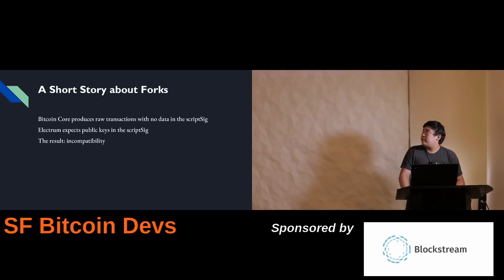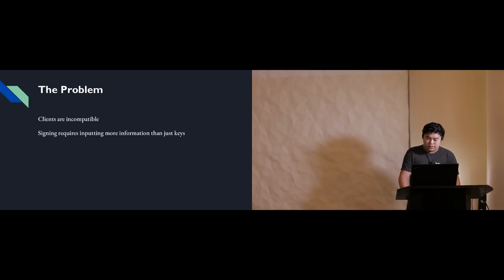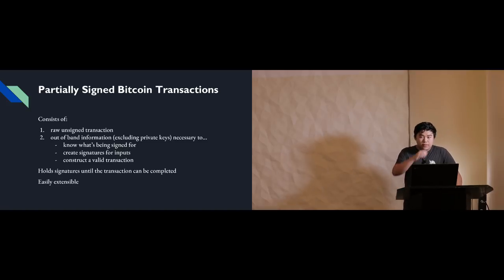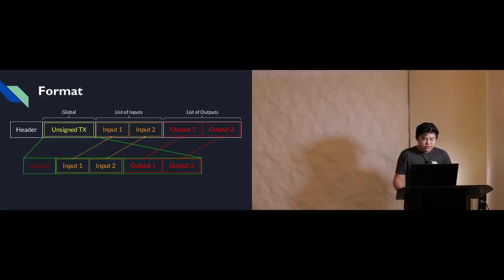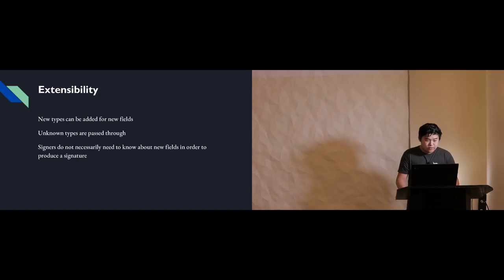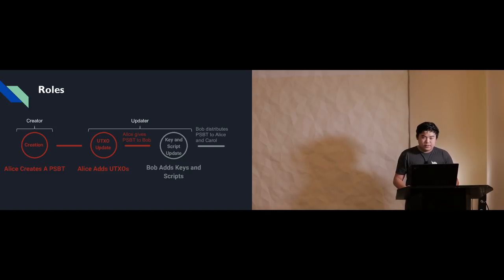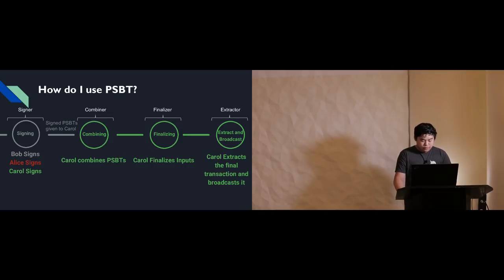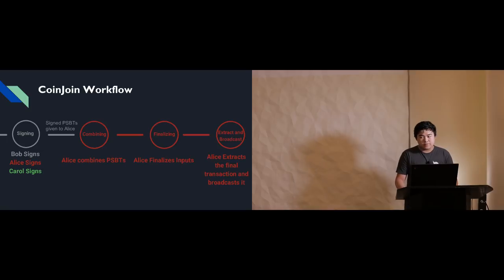Andrew Chow: Partially Signed Bitcoin Transactions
Andrew Chow, Bitcoin Core Contributor and University of Maryland student, spoke about BIP 174 Partially Signed Bitcoin Transactions. Andrew described the format itself, discussed the motivations and rationale for the creation of PSBT, and explained how PSBT can be used.